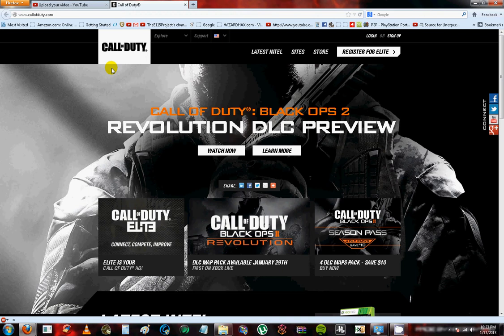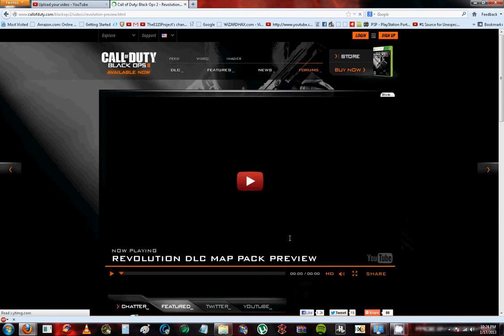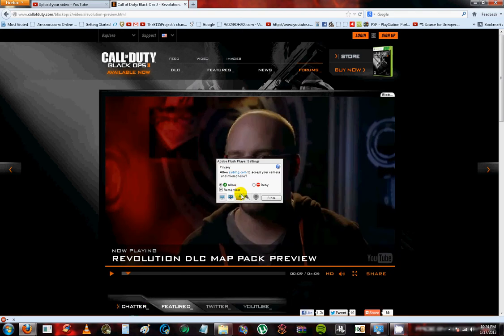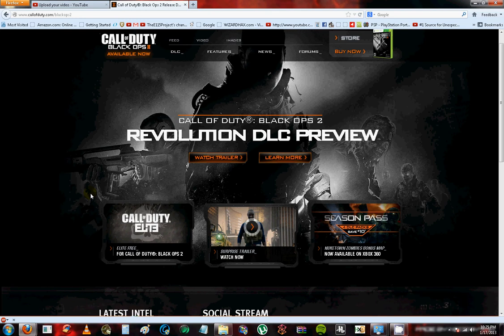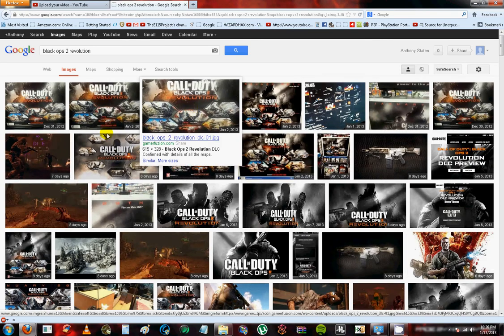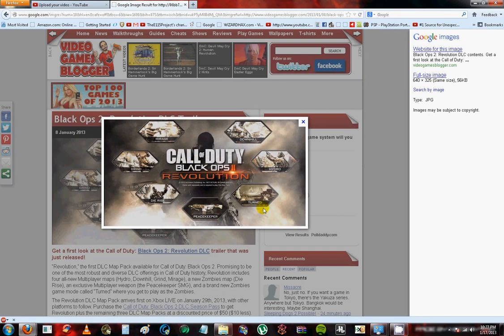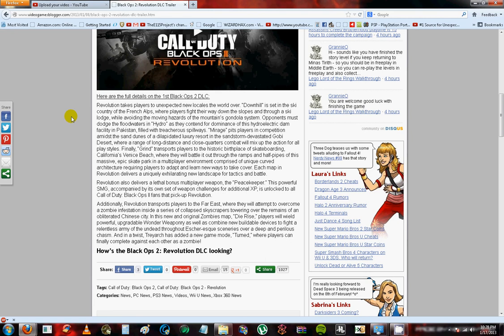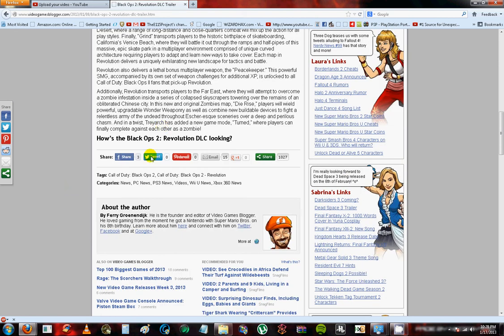black ops 2 dlc revolution free